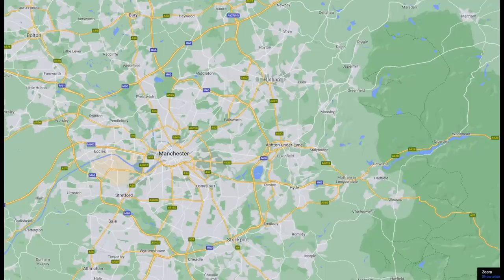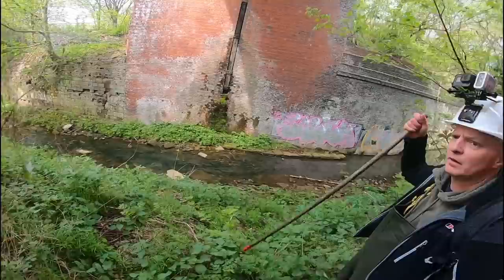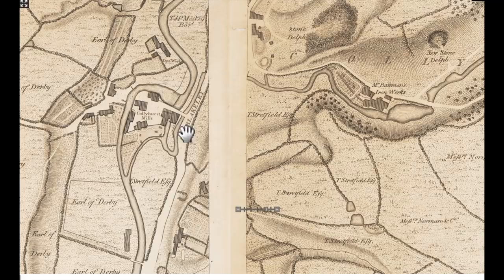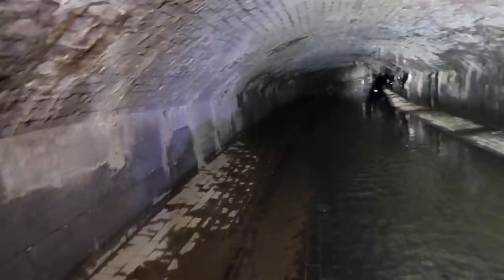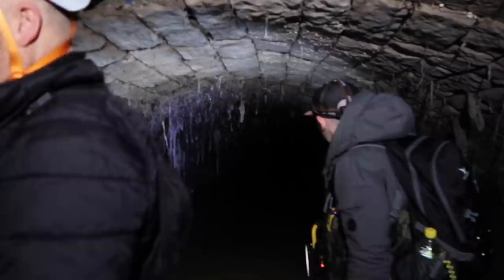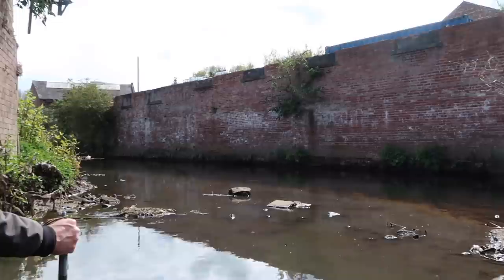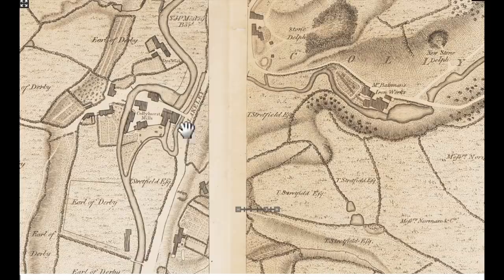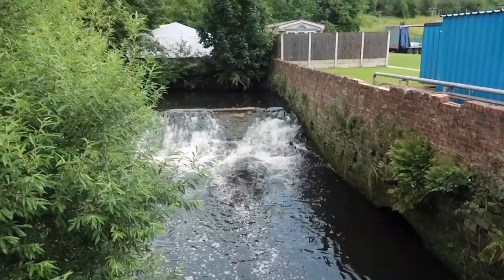Manchester's oldest Mills. looking for clues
In this video we are looking for clues to some of Manchester's oldest mills.  We are back in the River Irk valley.  Our old friend the Moss  brook makes an appearance as we are investigating its confluence with the River Irk. Also we are back on Collyhurst road in Manchester.  An old Calico printers and fulling mill stood at the site of the the Irk / Moss brook confluence. We are looking for clues of their existence. Using old Photographs of Manchester and old maps of Manchester we hope to find out more. Of course we go and investigate the river culvert on the urbex historical investigation.  We look at the history of the Lancashire cotton mills in Manchester.